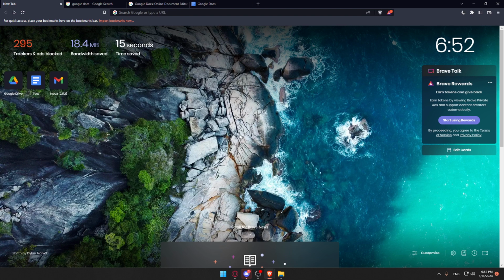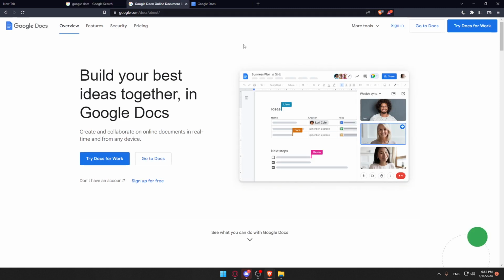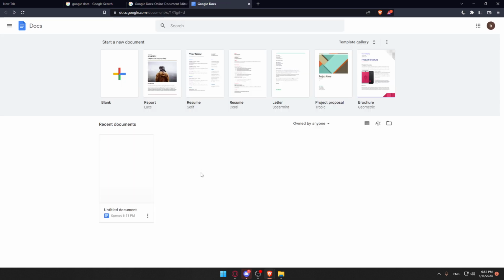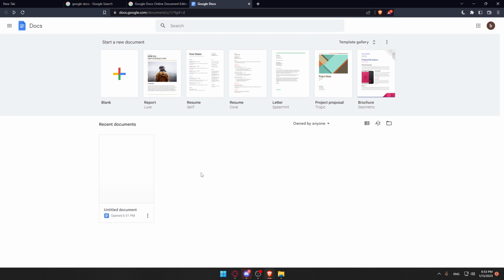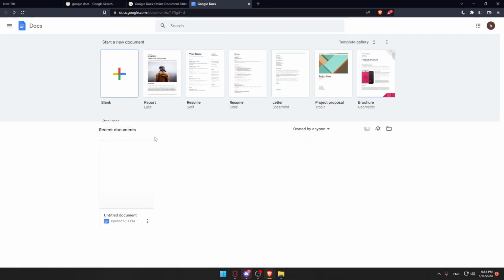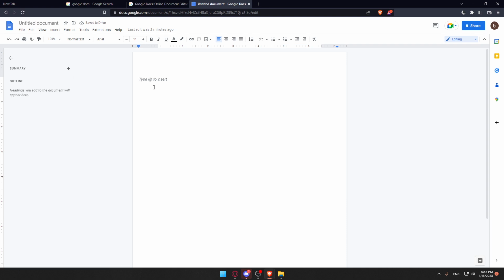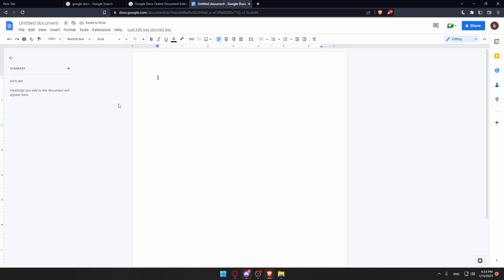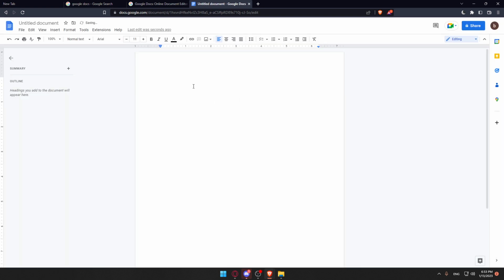How To Set Margins Google Docs Tutorial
Today we talk about margins,how to adjust margins in google docs,margins in google docs,how to change page margins in google docs